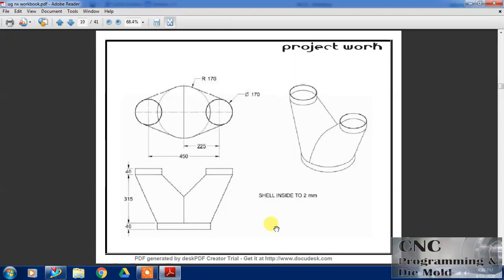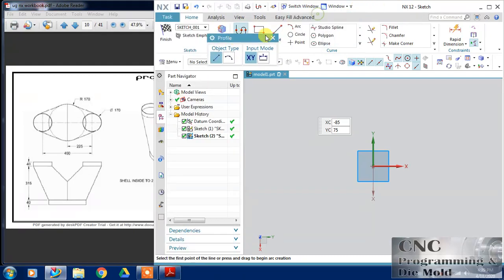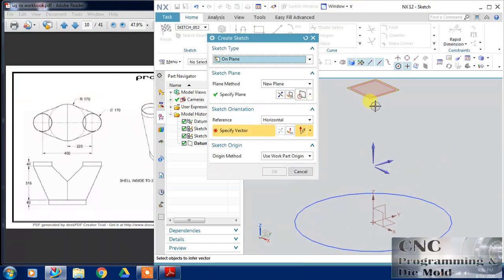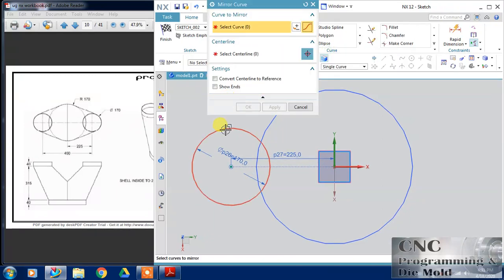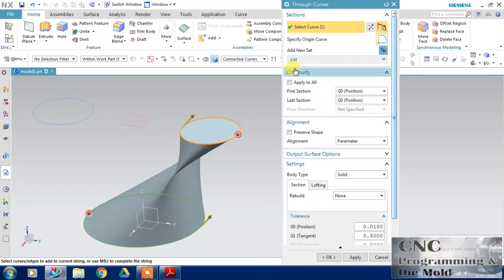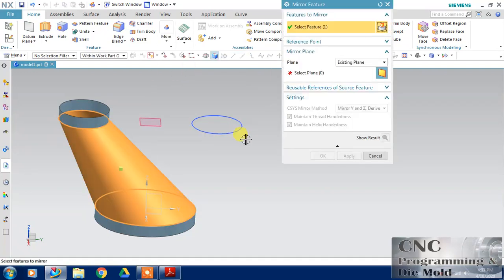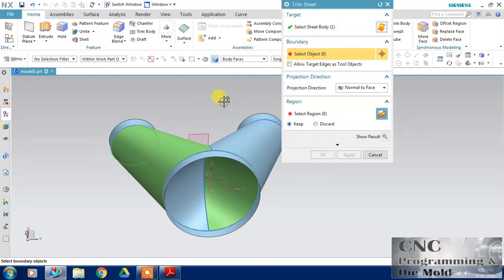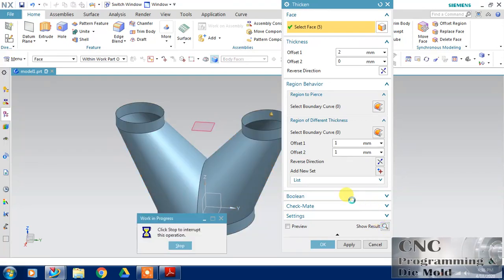NX CAD Through Curve Trim Sheet